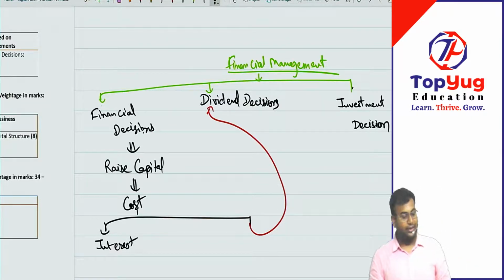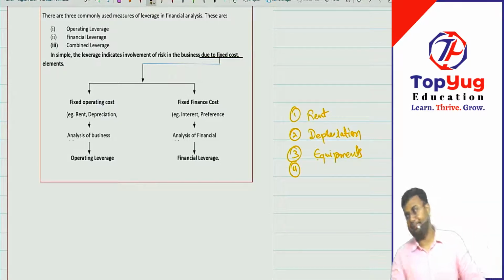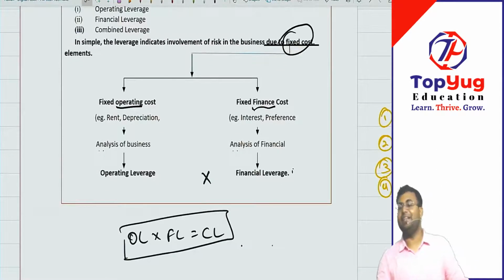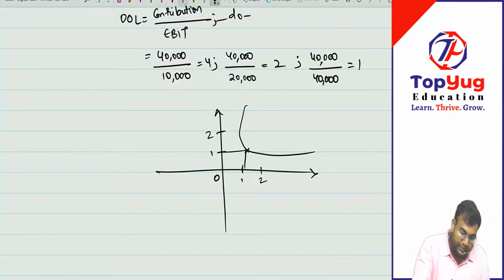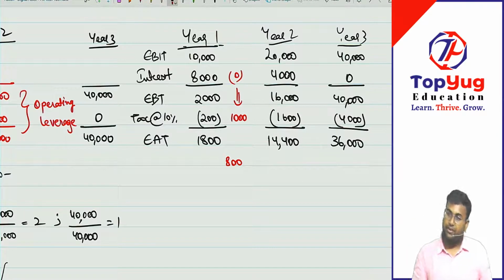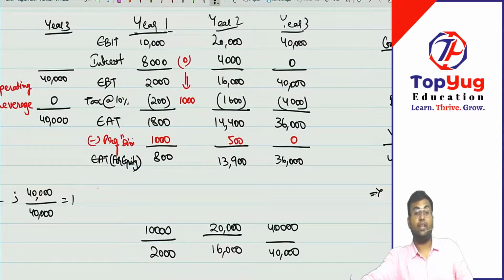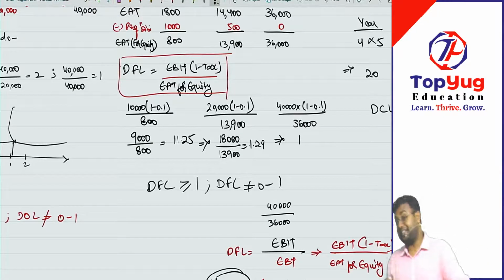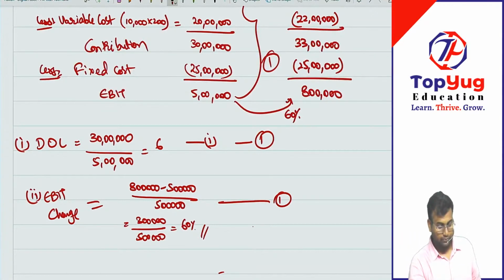CA INTER (G 2) FM & ECO (DAY - 1)